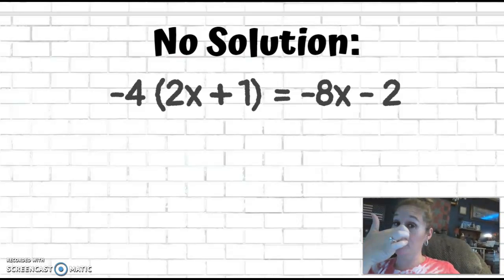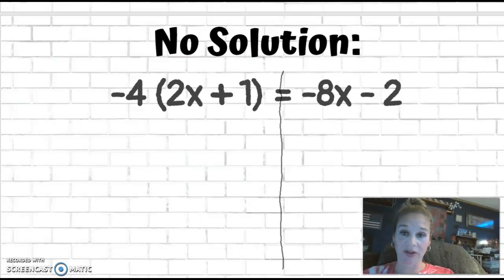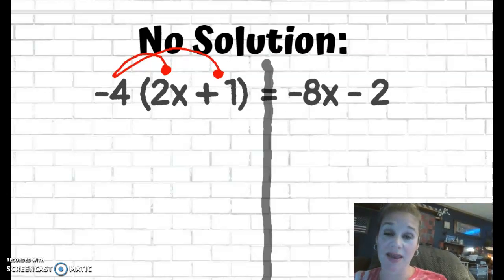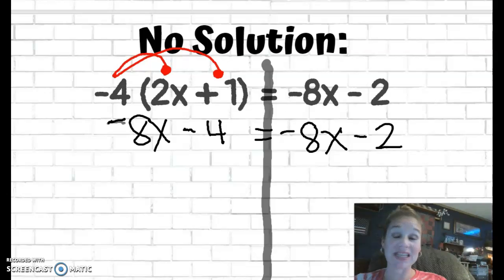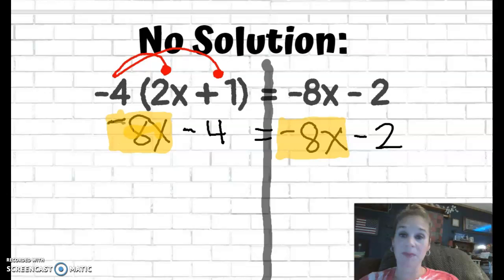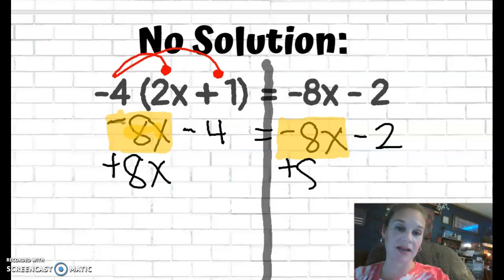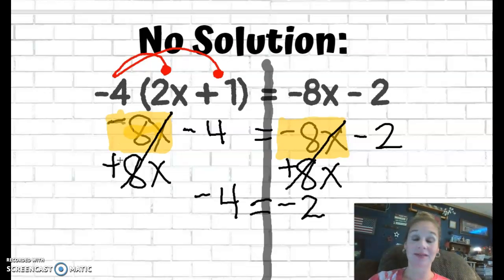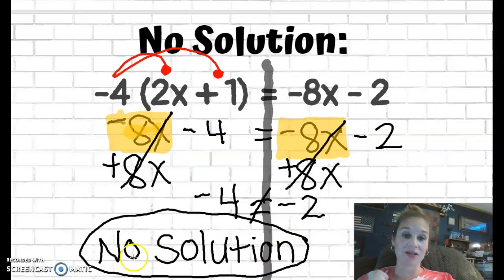1.5 No Sol/Infinite Sol Ex. 1